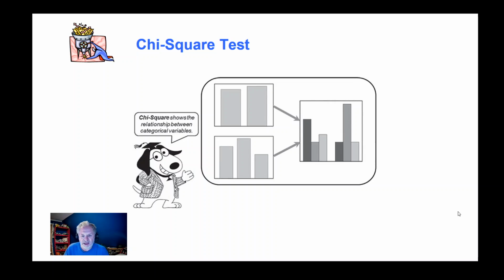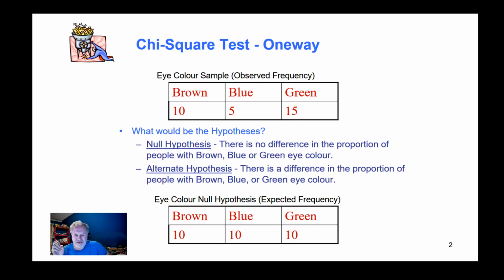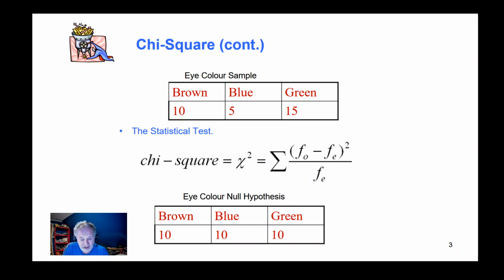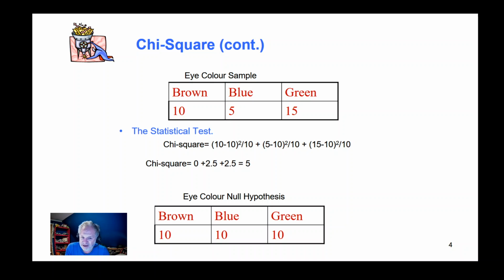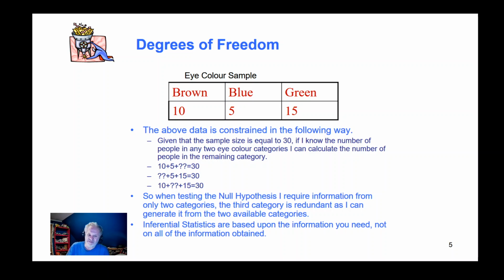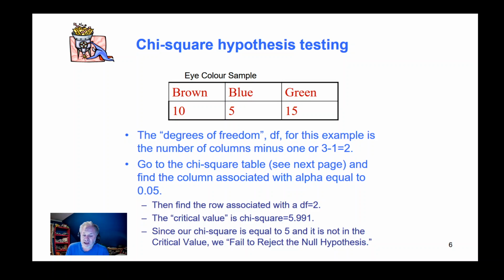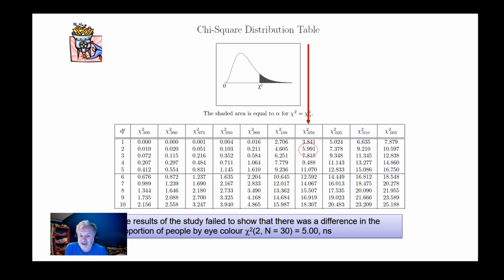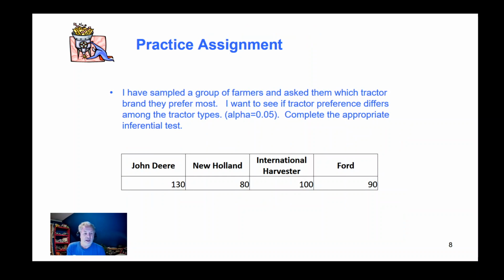Chi square One-way